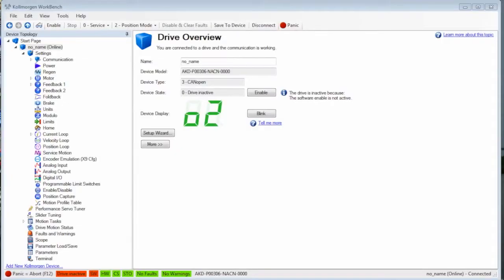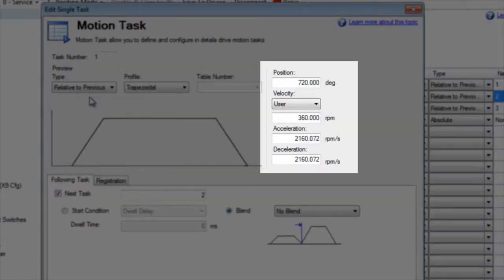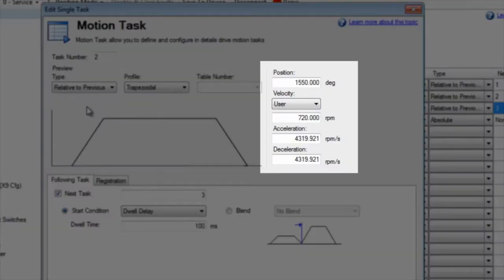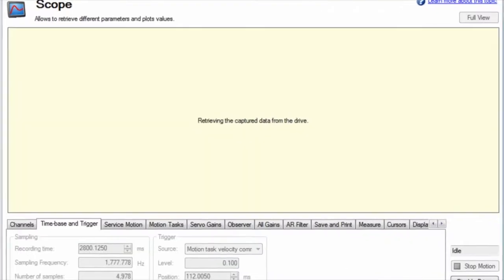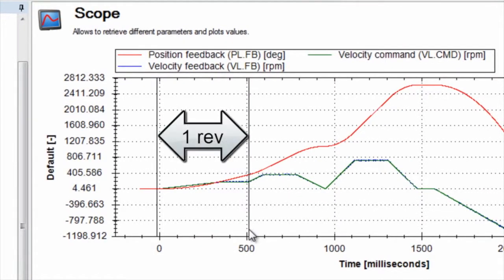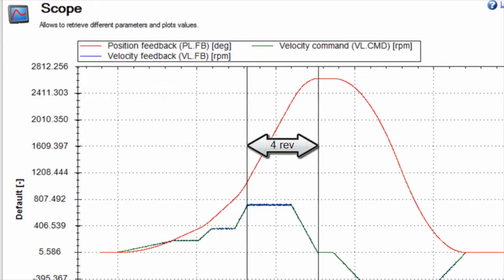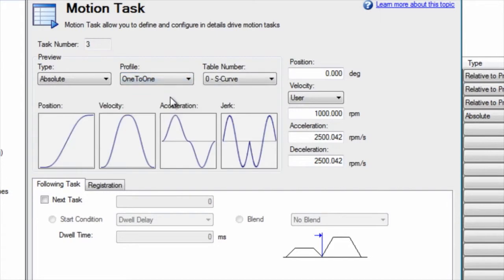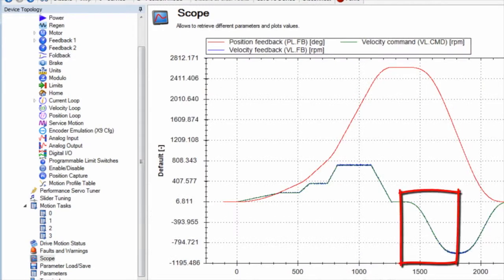Blending AKD Servo Drive Motion Tasks | Kollmorgen | 2 Min of Motion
Watch to learn how the AKD Motion Task moves can be blended. Blending consecutive moves by matching velocity or acceleration allows the machine designer to optimize the motion profile to meet performance requirements.